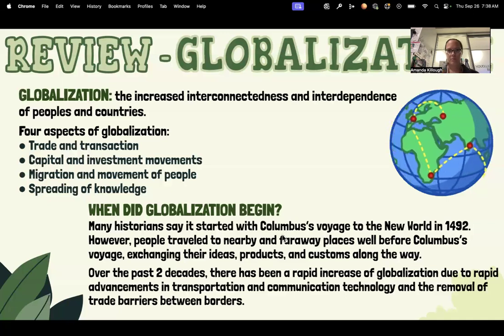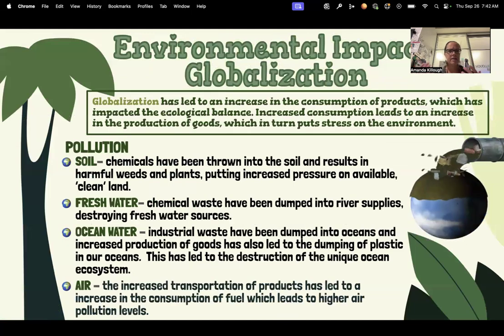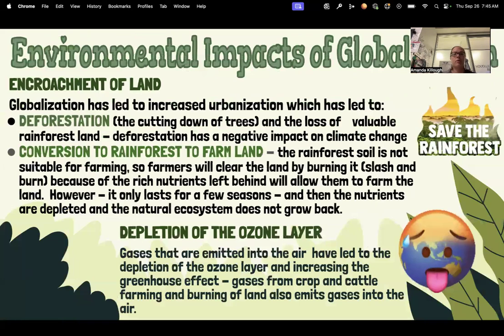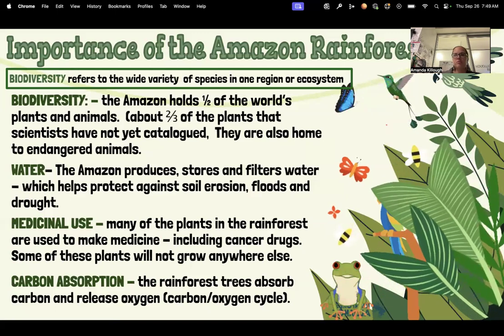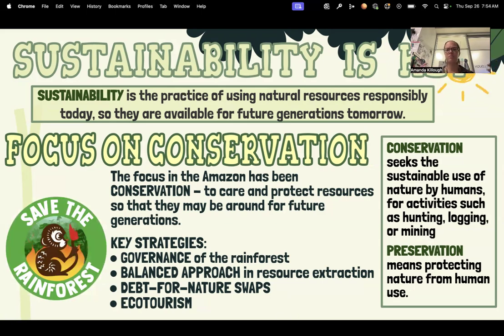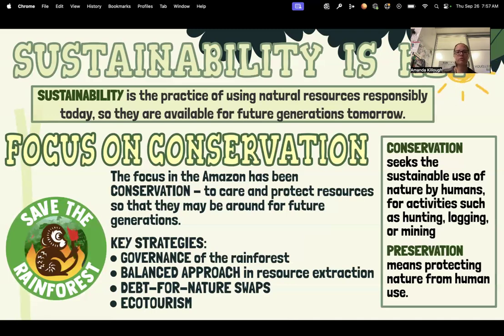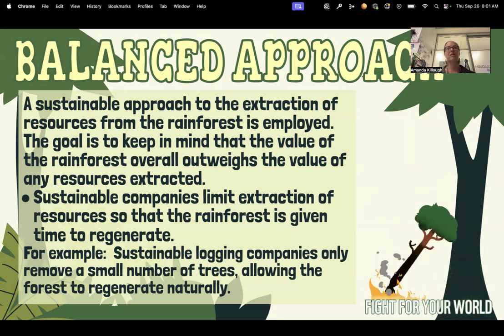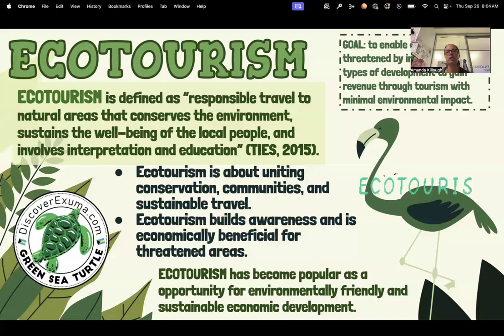Human Imprint on the Environment